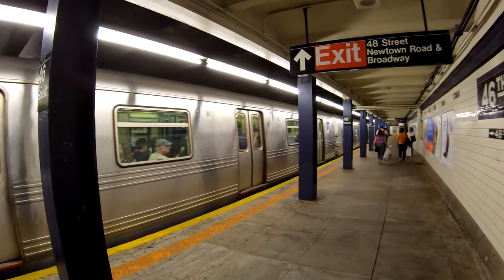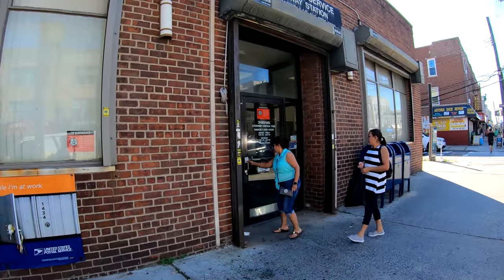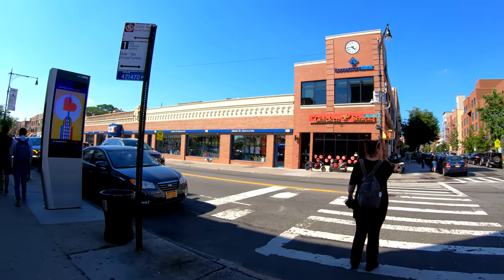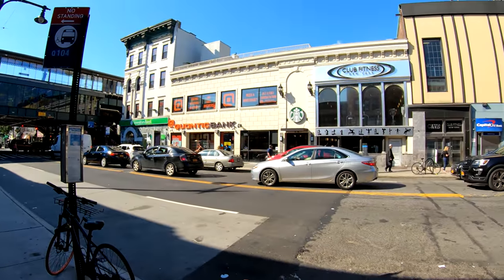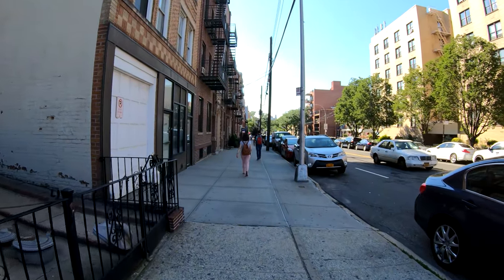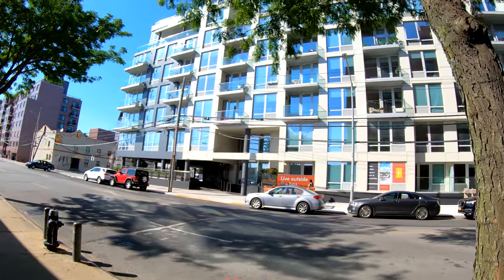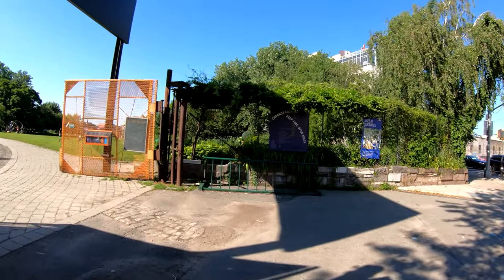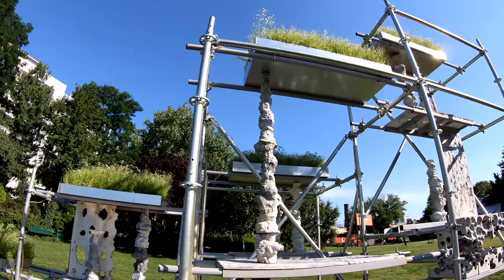⁴ᴷ⁶⁰ Walking NYC (Narrated) : Broadway, Astoria, Queens from 48th Street to Socrates Sculpture Park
Enjoy this narrated video of Broadway in Astoria, Queens. I exit an (R) Subway Train at the 46th Street station and make my way to Socrates Sculpture Park by the East River. Broadway is known for its many stores, famous eateries, and a large shopping district.

CLARIFICATION: At 23:14 I mention Sac's Pizzeria & Restaurant used to be on 30th Avenue but it was always located on Broadway.

Timestamps
1:40 - Exiting the 46th Street (M)(R) Subway Station
3:15 - 47th Street
4:15 - 46th Street
5:15 - 45th Street
6:15 - 44th Street
7:30 - 43rd Street
8:45 - 42nd Street
9:56 - 41st Street
10:55 - Steinway Street
12:10 - 38th Street
13:20 - 37th Street
14:25 - 36th Street
15:30 - 35th Street (Dangerous jaywalking and meeting a fan)
17:00 - 34th Street
18:00 - 33rd Street
19:20 - 32nd Street
20:23 - 31st Street
21:40 - 30th Street
23:00 - 29th Street
25:10 - Crescent Street
27:55 - 23rd Street
29:50 - 21st Street
33:35 - 14th Street
35:22 - 12th Street
36:35 - 11th Street / Vernon Boulevard
37:46 - Socrates Sculpture Park

GoPro Fusion — 360 Waterproof Digital VR Camera with Spherical 5.2K HD Video 18MP Photos -Amazon